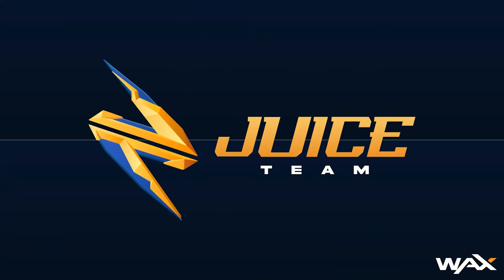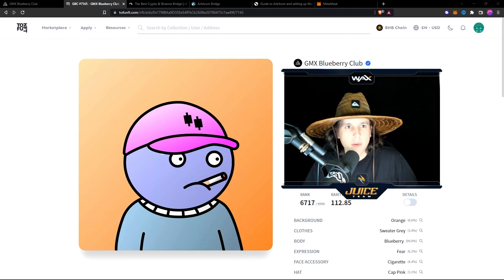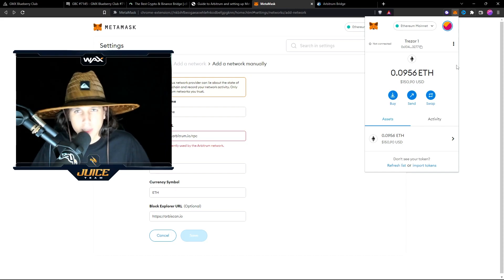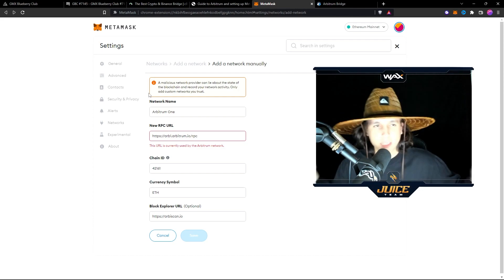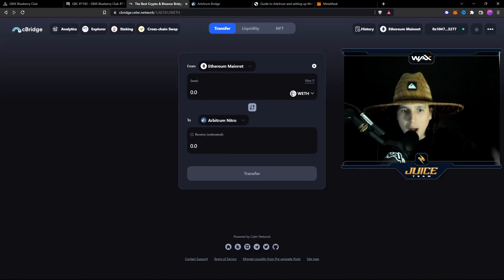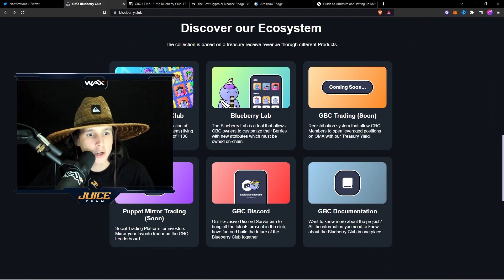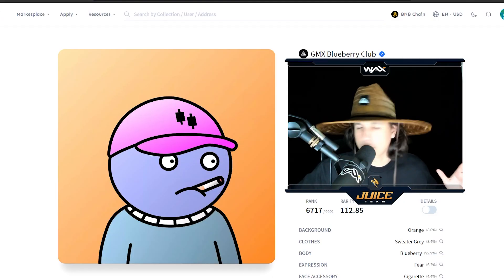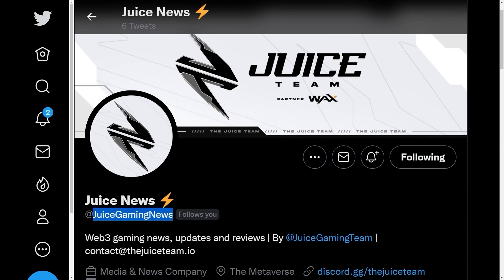Arbitrum Tutorial: How To Use Arbitrum & Bridge Ethereum to Layer 2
ADD ARBITRUM TO METAMASK RPC

MARKETPLACES AND DAPPS
(TOKEN AIRDROP IS SPECULATED, THE MORE YOU INTERACT THE BETTER)